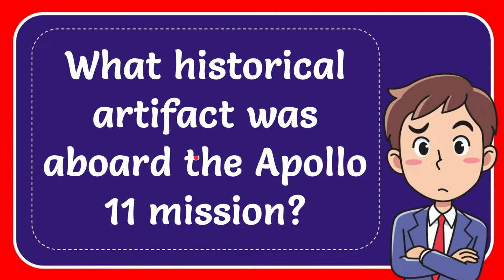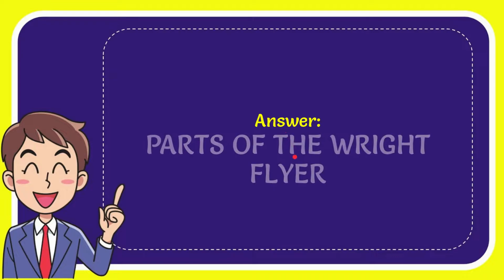What historical artifact was aboard the Apollo 11 mission?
What historical artifact was aboard the Apollo 11 mission? NEW VIDEO#